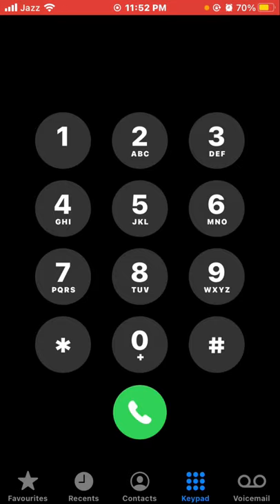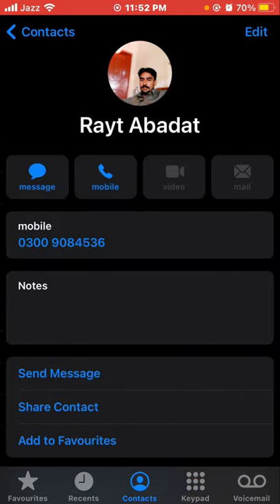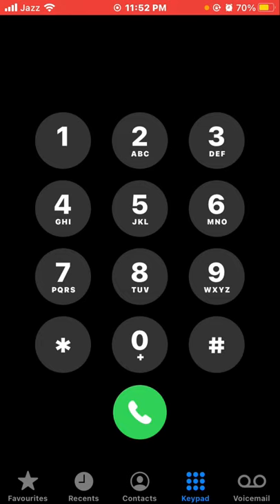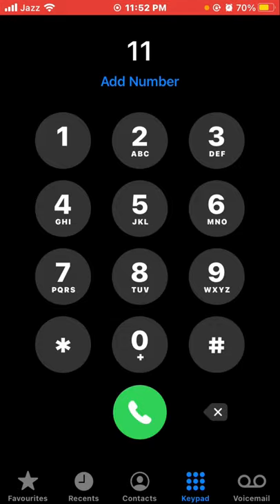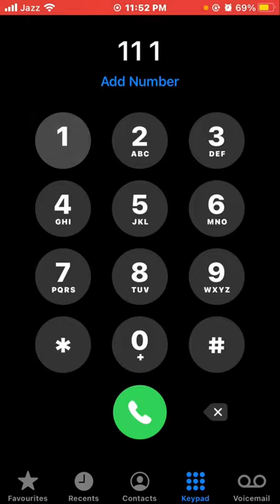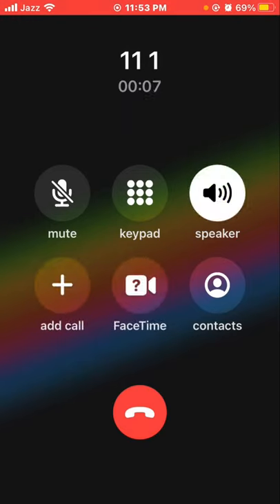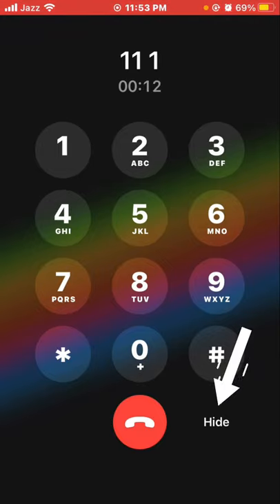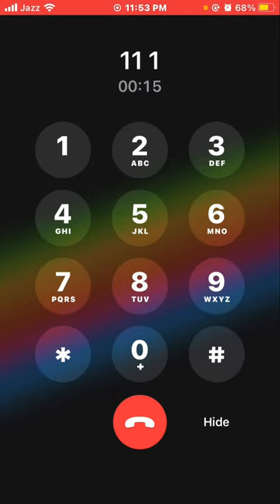How to Put iPhone on Speaker During a Call - iPhone Hacks | Do It Yourself .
How to Use the iPhone Speakerphone
1.Open your iPhone's Image titled IPhonephone.png Phone app.
Tap the Contacts tab.
If you want to dial a number manually, tap the Keypad ⋮⋮⋮ tab instead.
3
Select a contact.
4
Initiate a phone call.
If you dialed a number, just tap the green call button at the bottom of the screen.
5
Tap Speaker.
6
If your iPhone's dial pad is still on-screen, tap Hide in the bottom-right corner of the dial pad to hide it and show the call buttons.